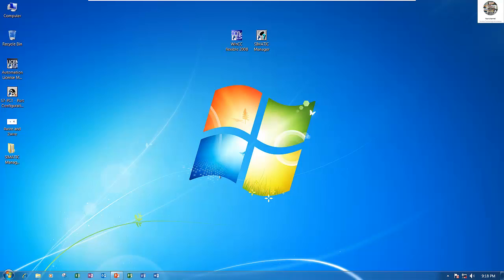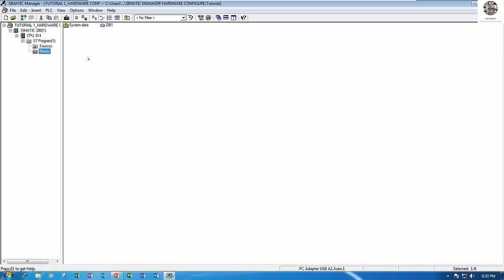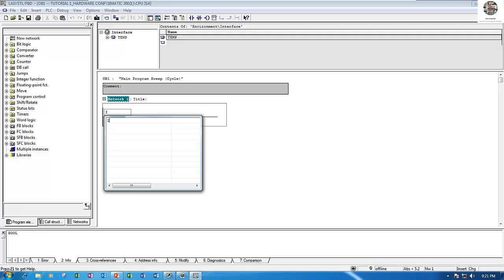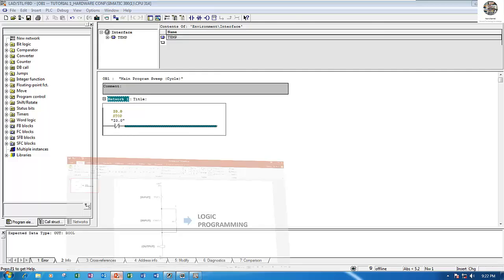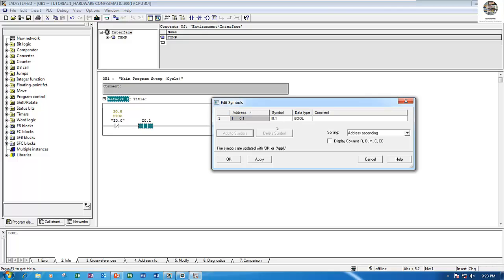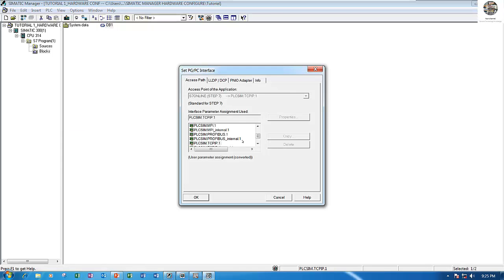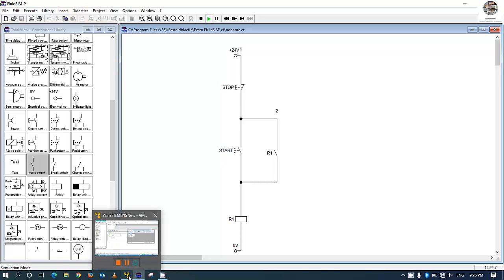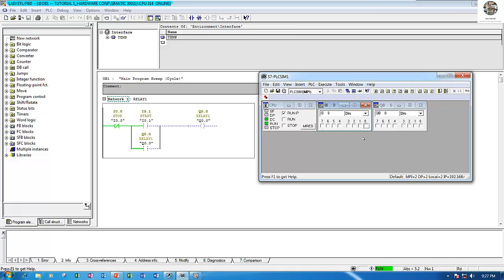SIEMENS software SIMATIC Manager V5.6 tutorial part -1 "Electrical diagram VS Ladder logic"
Hello everyone,
Today I have a video for show and share about "SIEMENS software SIMATIC Manager V5.6 tutorial part -1 "Electrical diagram VS Ladder logic".